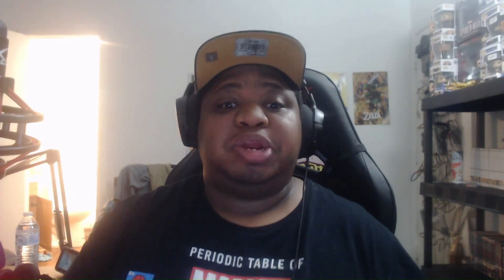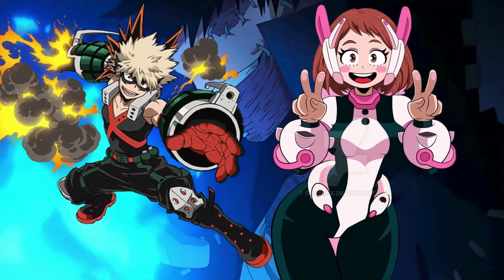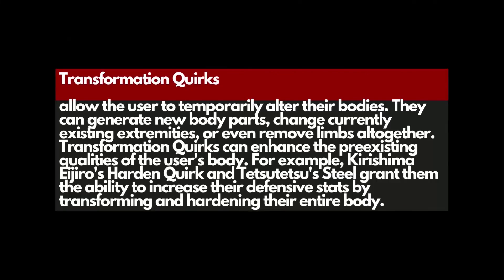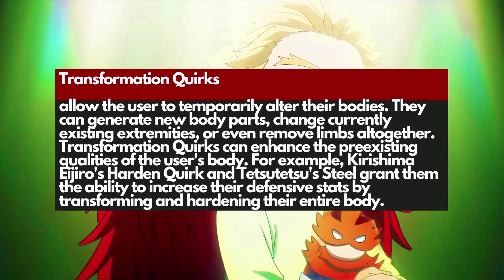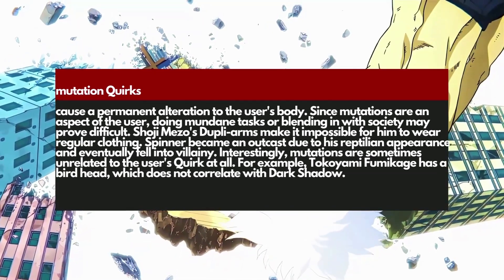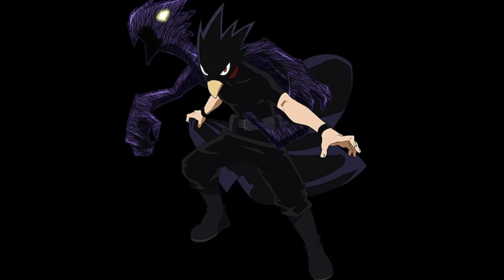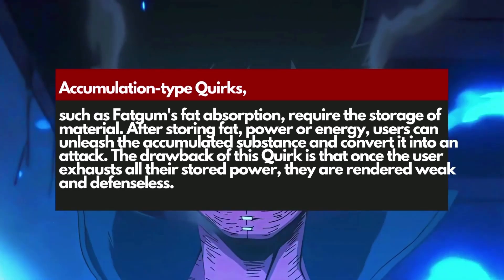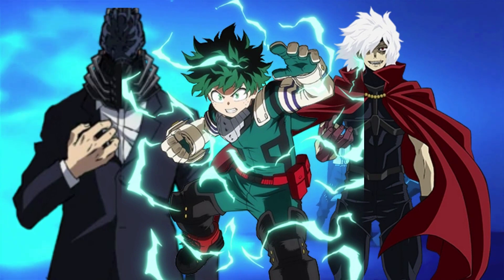4 Types of Quirks You Should Know About| My Hero power system explained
4 Types of Quirks You Should Know About| My Hero power system explained

anime,mha,bnha,my hero,my hero academia,boku no hero,all quirks,quirks explained,deku,one for all,all for one,shigaraki,manga,ending,analysis,review